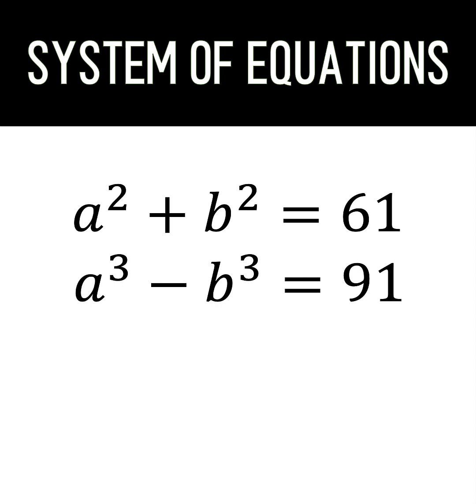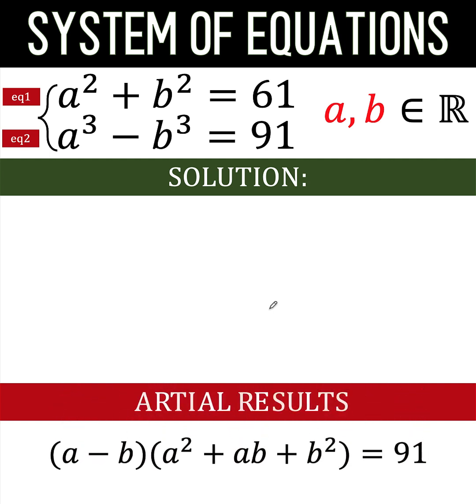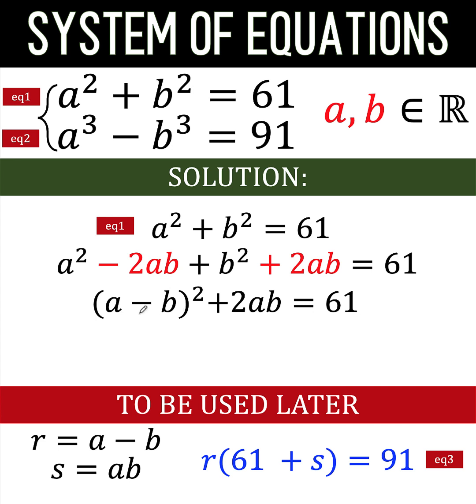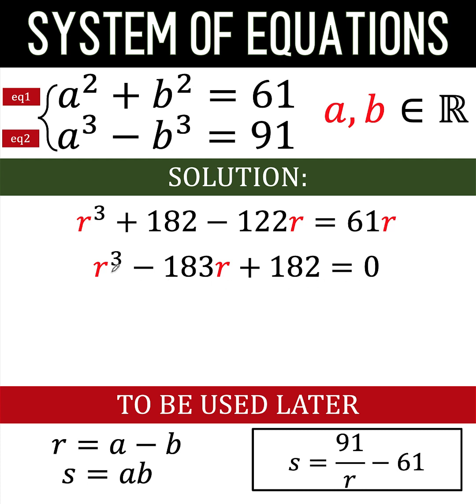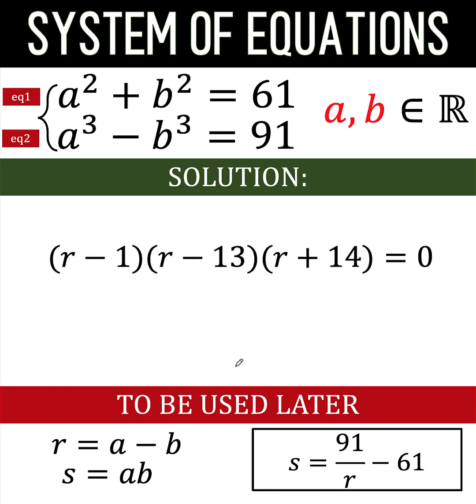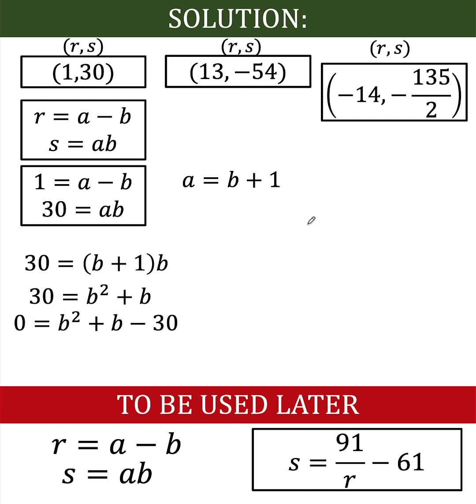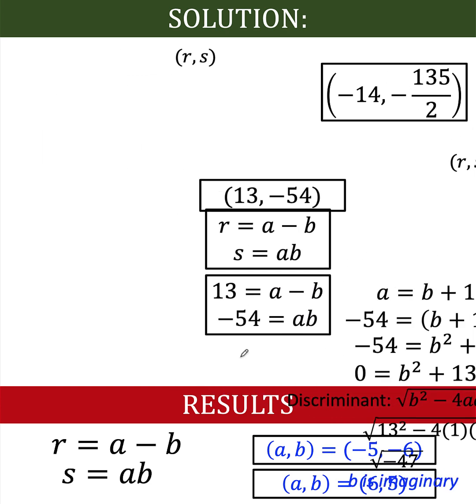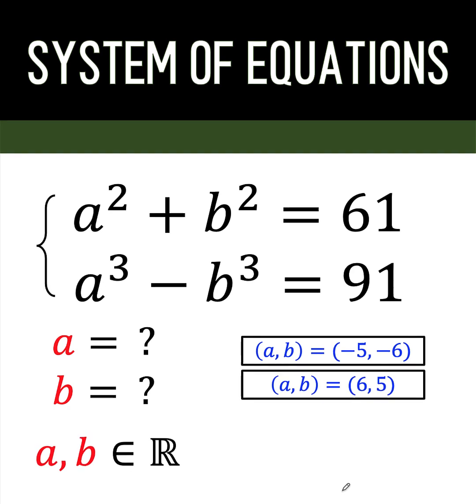Simple Yet Challenging Algebra Problem: System of Non-linear Equations